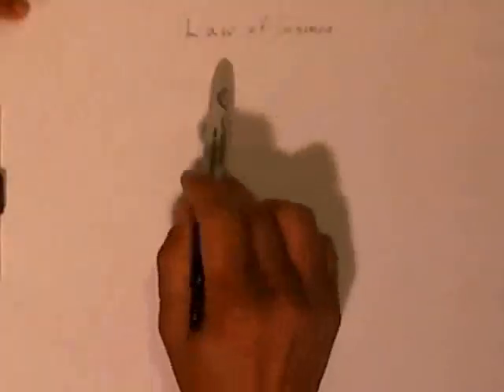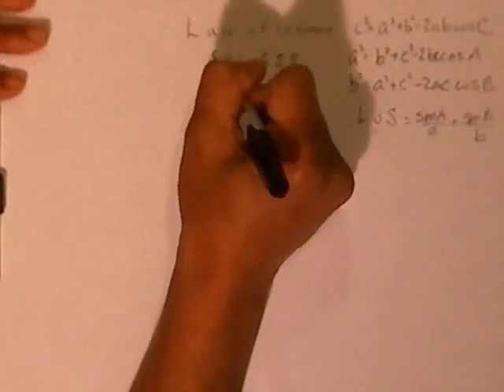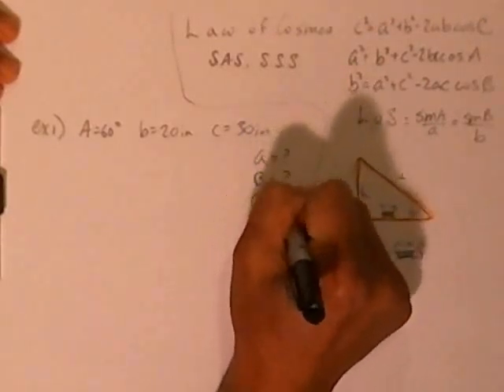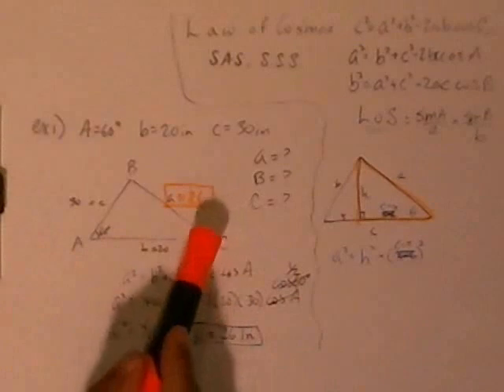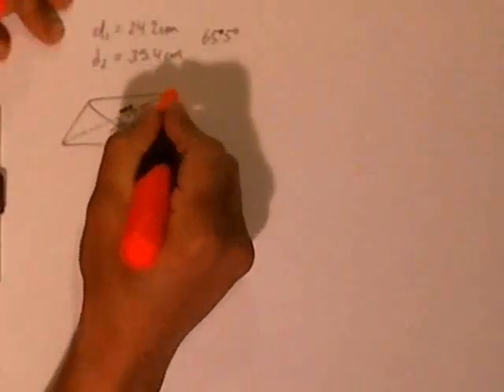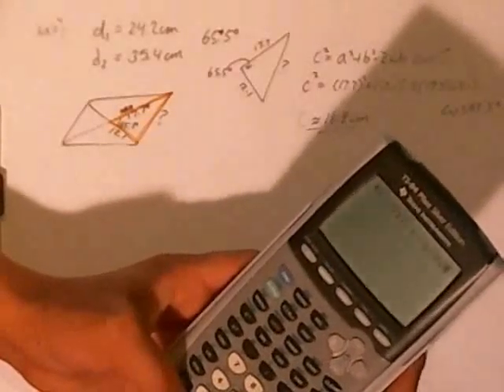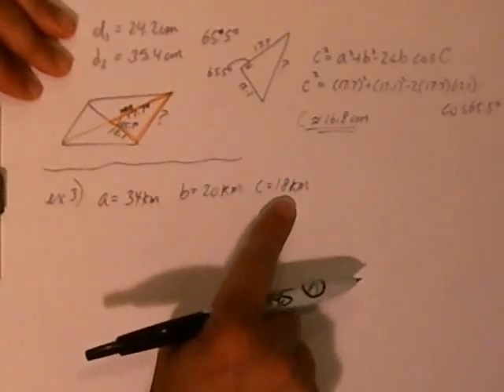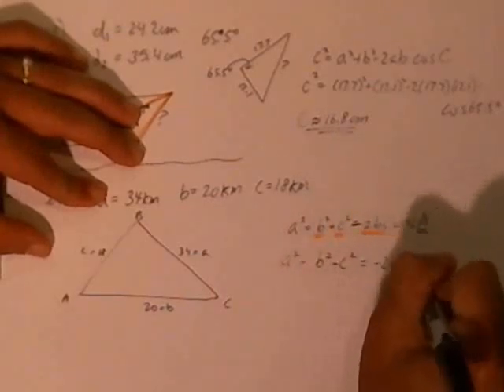Law of Cosines with examples Part 1of2.wmv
Law of Cosines with examples using the SSS and the SAS cases.  Also includes an example with vectors.